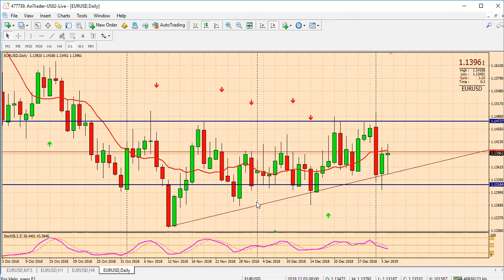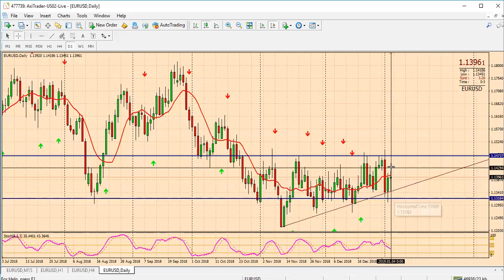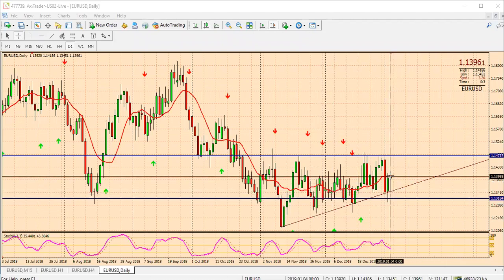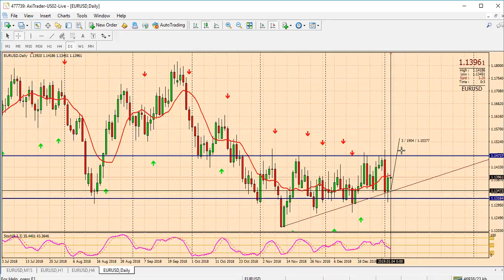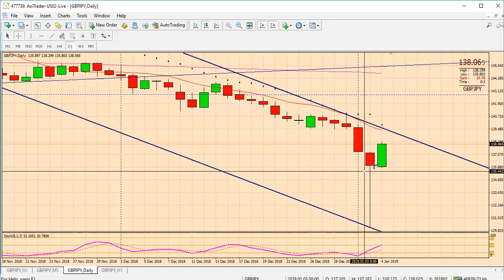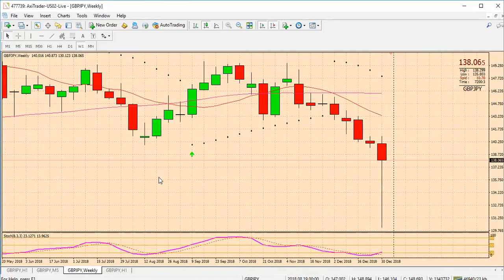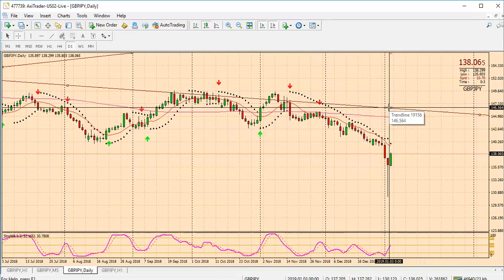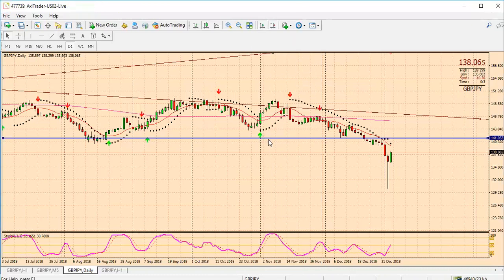Weekly Analysis EURUSD GBPJPY 6/1/2019